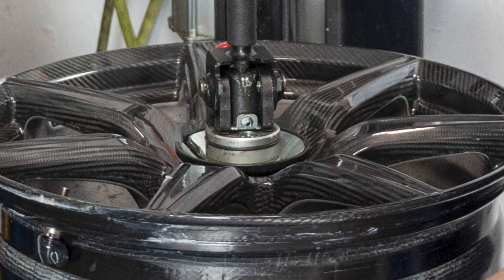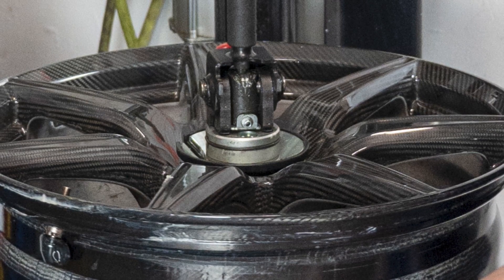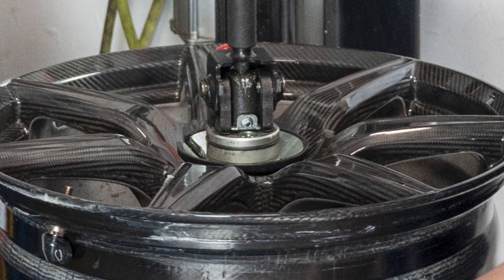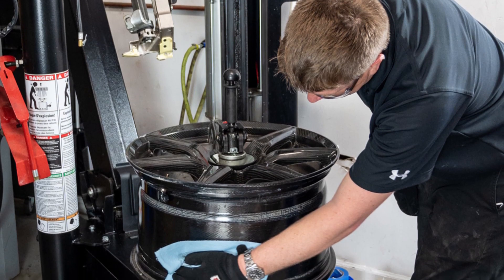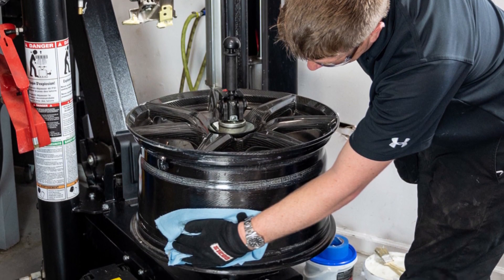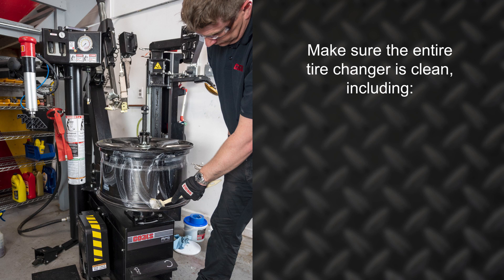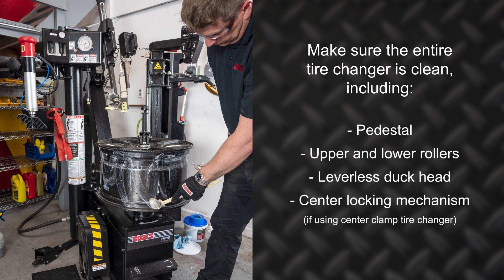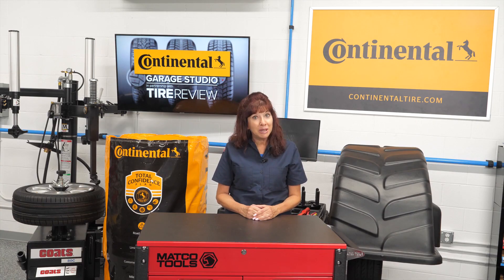Protecting Carbon Fiber Wheels: Part One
To help reduce the overall weight of vehicles to improve fuel economy, some car manufacturers have moved to using carbon fiber wheels on vehicles rather than traditional alloy wheels. Carbon fiber wheels are made up of composite injected with a resin to create their shape and are lighter compared to metal wheels made from steel or aluminum.

In this video, Tire Review’s Mary DellaValle walks through ways to protect carbon fiber wheels, especially for those shops that have high-end sports cars rolling in with rims that need to be protected at all costs, from the Tire Review Continental Tire Garage Studio at Babcox Media.